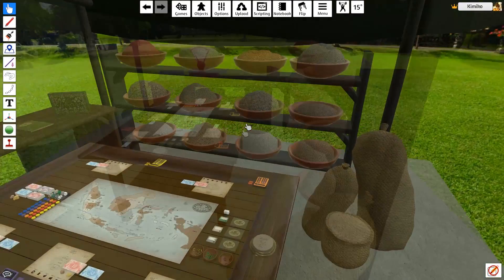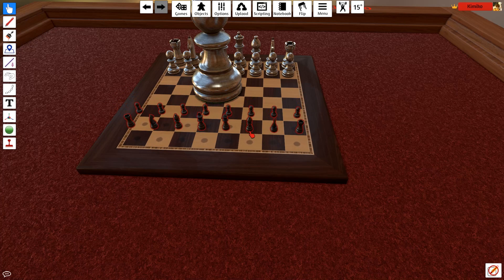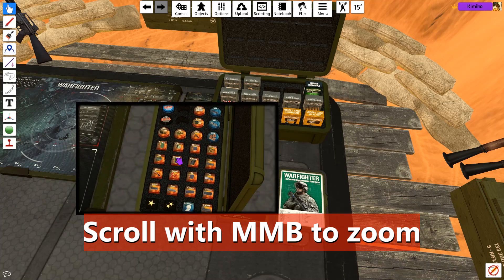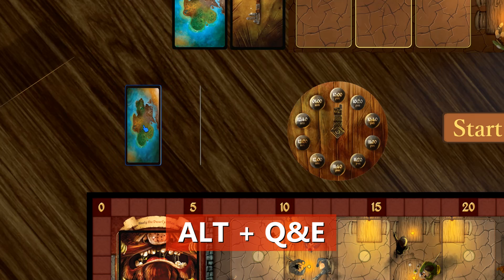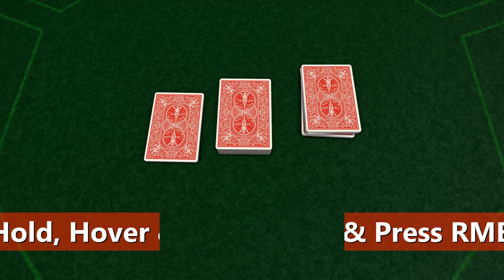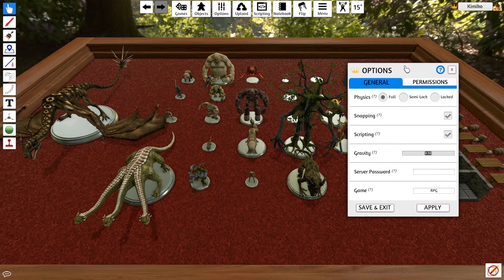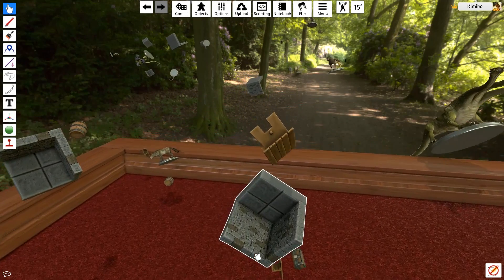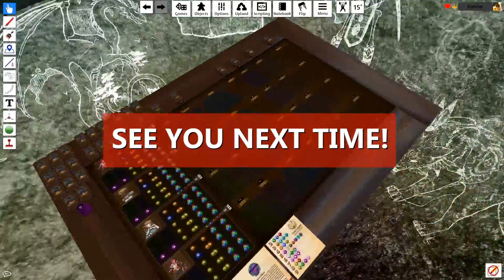Tabletop Simulator Tutorials Part 2 - Advanced Controls (2017)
This is part 2 in our Tutorial Series where you learn about the advanced controls. Find out what you can do in Tabletop Simulator besides flipping the table! This is an update from our old 2015 series. Enjoy! And please leave a comment to let us know what you think.